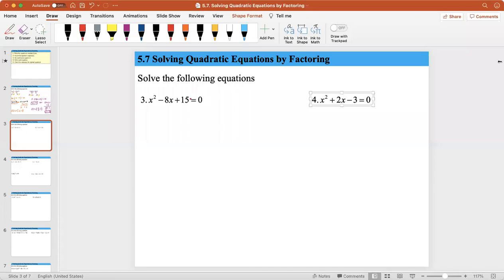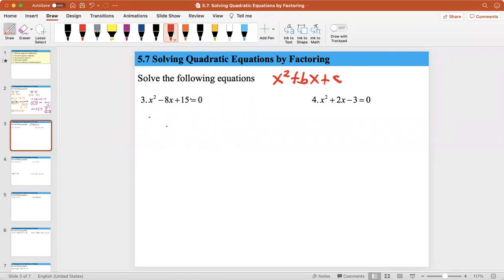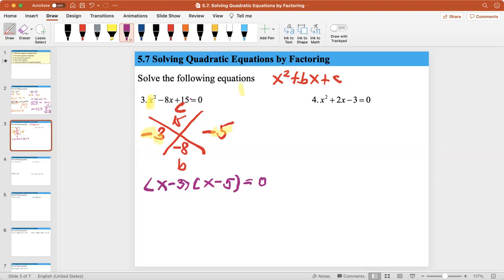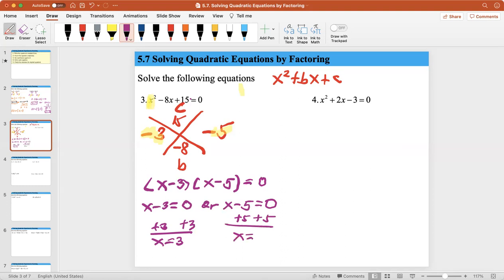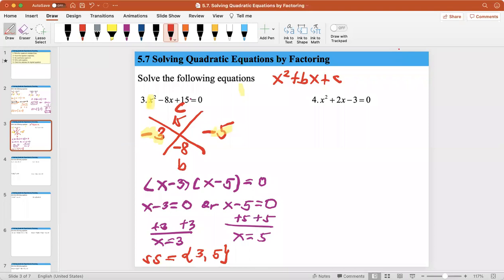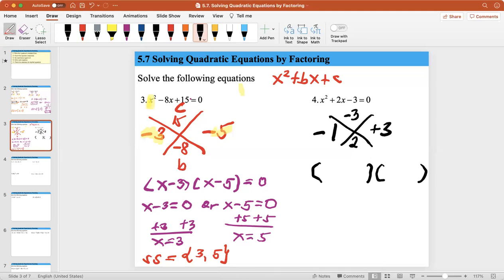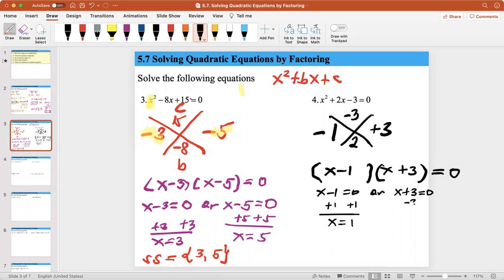5 7 Solving Quadratic Equation a=1